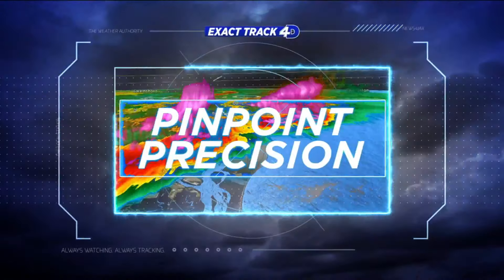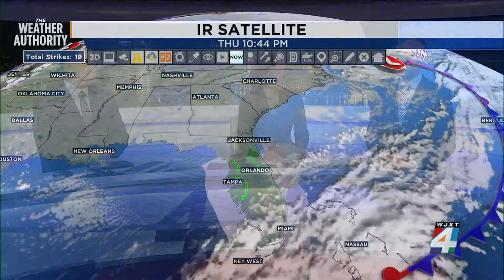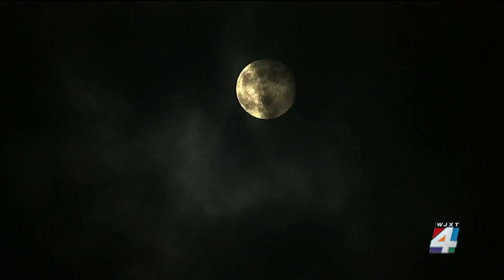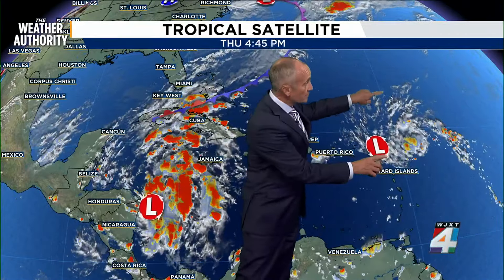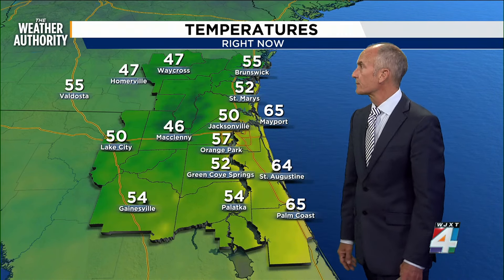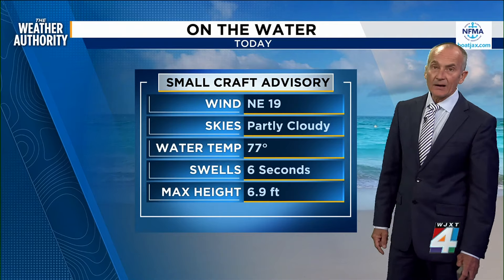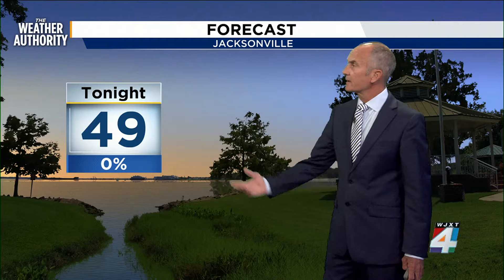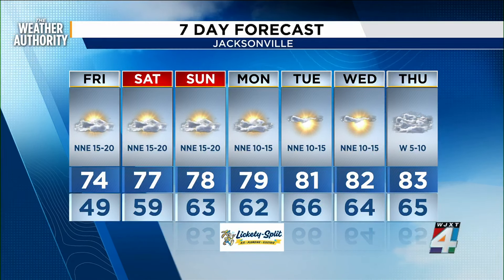Cool temperatures continue, Chance of Tropical development increases in th Caribbean